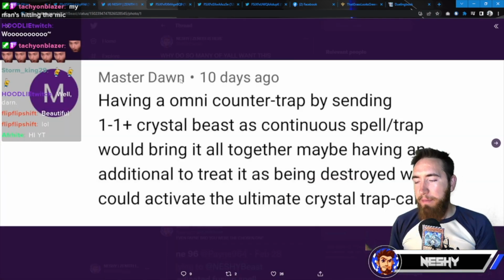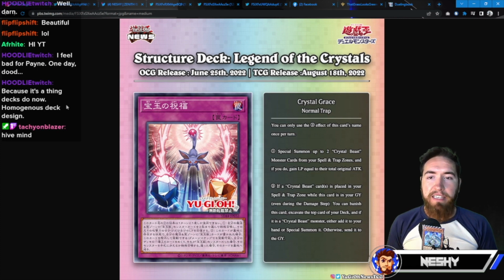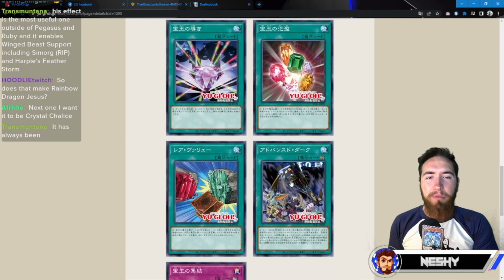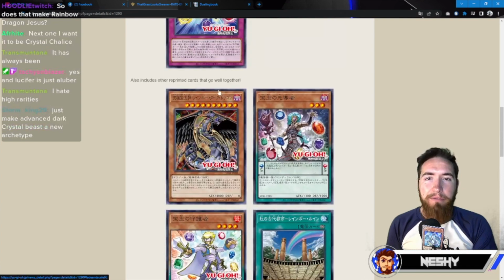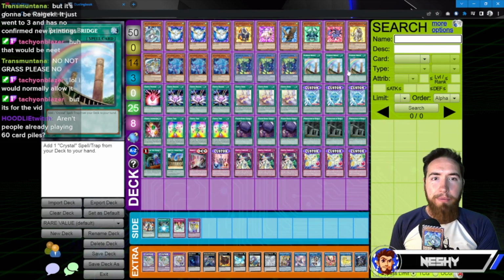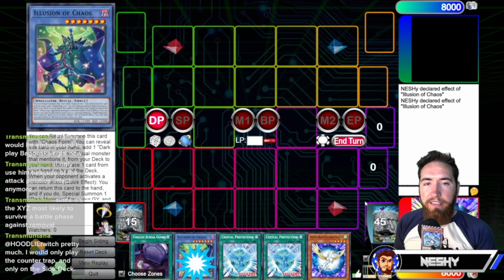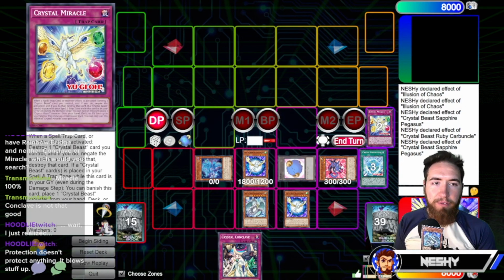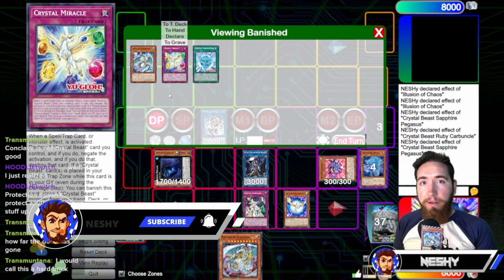THESE NEW CRYSTAL BEAST SUPPORT CARDS... are kinda mid.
Reviewing and showcasing the new Crystal Beast Spell & Traps: Crystal Protection, Crystal Grace, and Crystal Miracle.